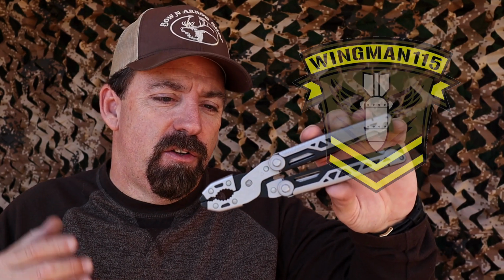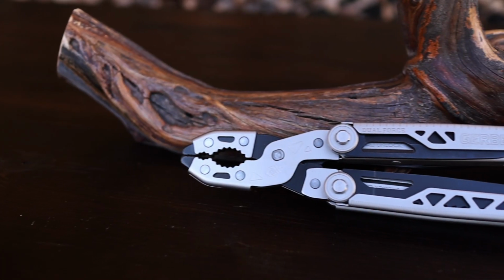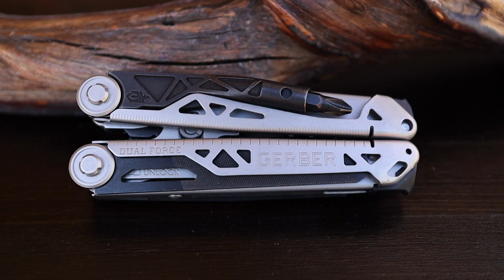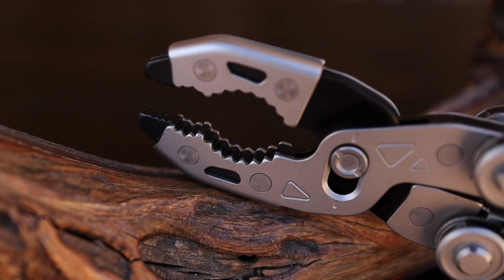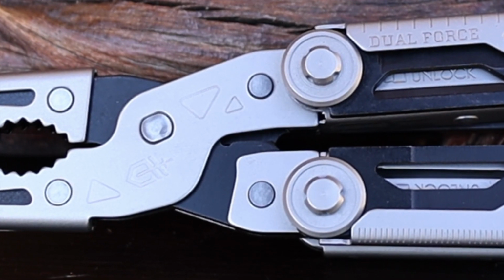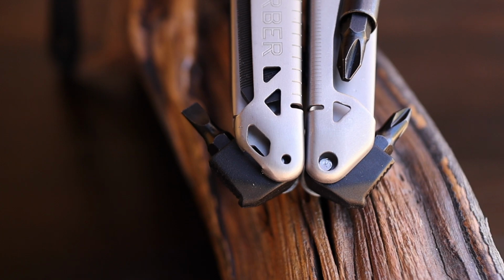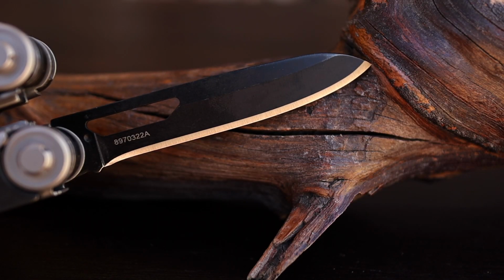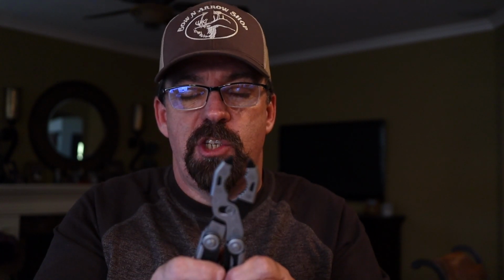GERBER DUAL FORCE MULTI TOOL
In this episode I review the Gerber Dual Force Multi Tool.
For tough jobs, it’s often easier to head back to the toolbox for a proper set of pliers – until now. From predictable day-to-day tasks to the thrilling unknowns of the backcountry roads, the Dual-Force is the replacement for those old dedicated pliers of yours, and then some.

    The Dual-Force’s jaws operate like dedicated set of pliers, with a 2 position slip-lock design, and extra-large teeth for unparalleled control.
    Center-Axis bit driver operates like a real screwdriver, providing maximum torque and rotation.
    The handspan is 47% narrower than competitor tools, allowing for optimal gripping power and 2x the force.
    Layered construction adds durability and 2x the strength of the competition.
    Included sheath can be worn horizontally or vertically, depending on the task and user preference.